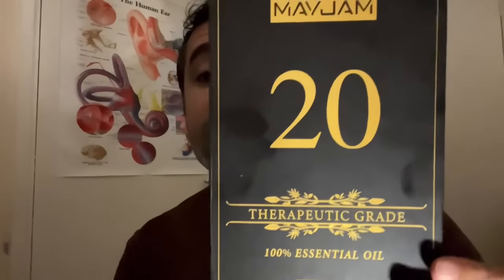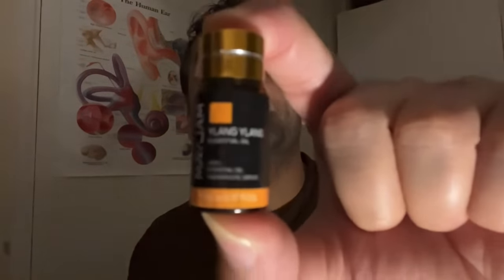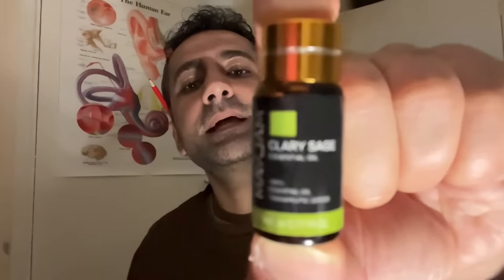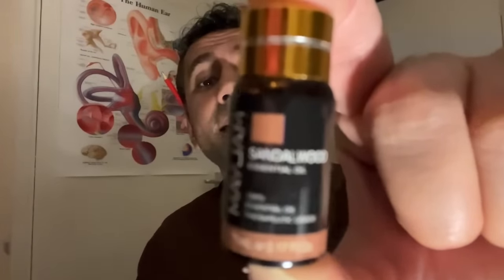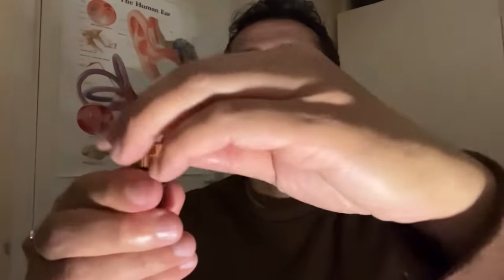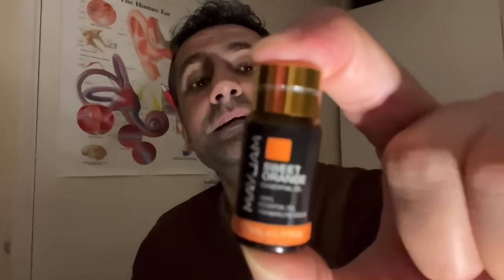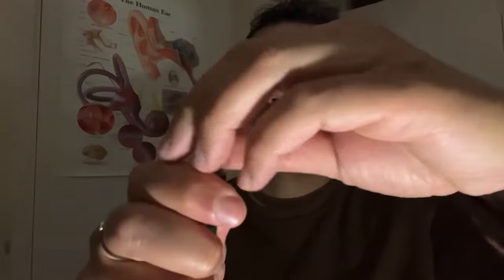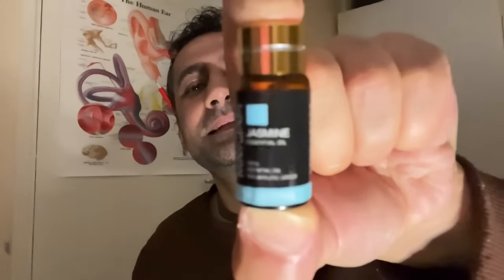ASMR: Smell Test for discerning Olfactory Nerves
Chapters
0:00 Welcome to The Clinic
0:21 Product tour
1:43 Smell test

Welcome to this ASMR roleplay where I will be performing a smell test to check the function of your olfactory nerve using a set of 20 essential oils. In this video, I will guide you through a series of relaxing and soothing sensory experiences designed to help you unwind and de-stress.

The olfactory nerve is responsible for our sense of smell, and it plays a crucial role in our overall well-being. By performing this smell test, we can assess the function of your olfactory nerve and identify any potential issues that may need to be addressed.

Each oil has its own unique scent, and I will guide you through the process of identifying each one. As we go through each oil, I will provide soothing and calming commentary to help you relax and enjoy the experience.

More SRP ASMR on TikTok